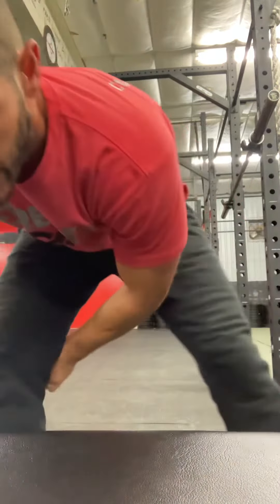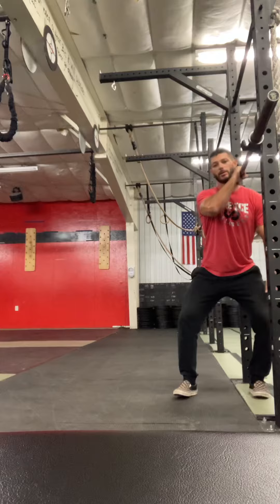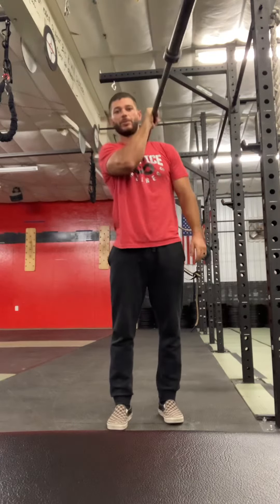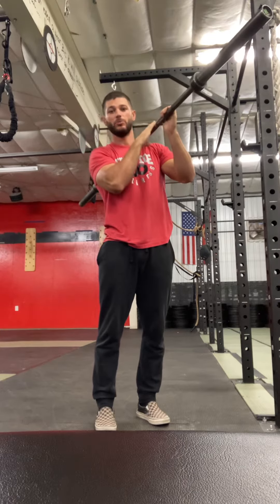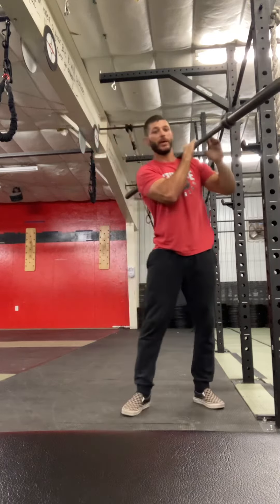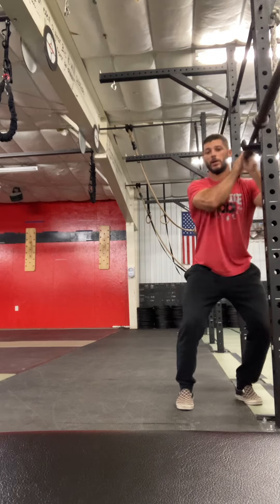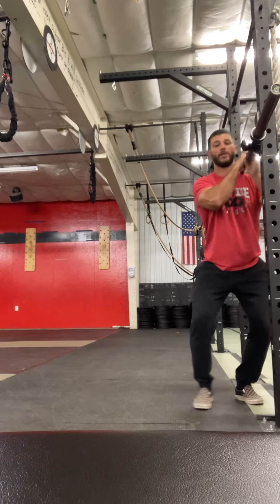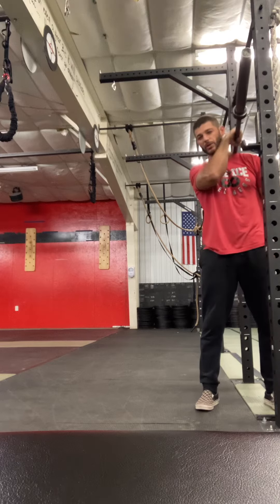How to relieve Tight neck and shoulders